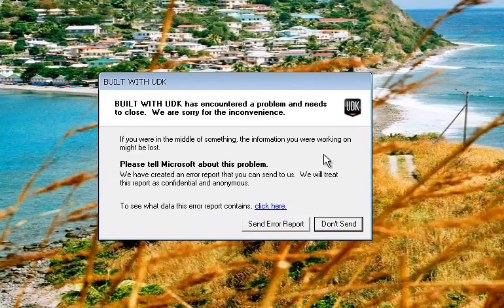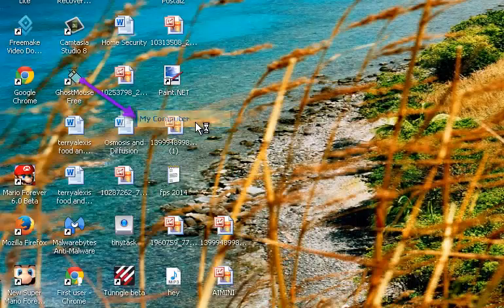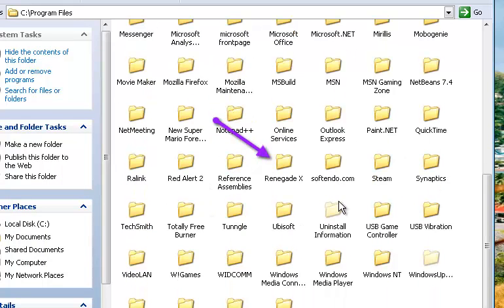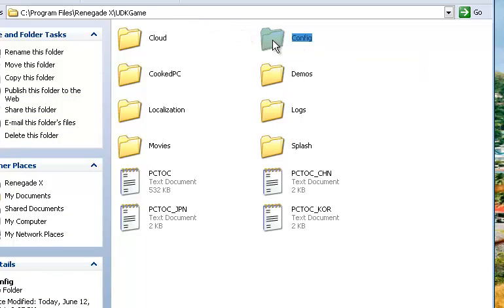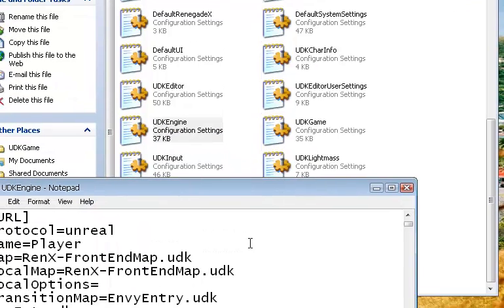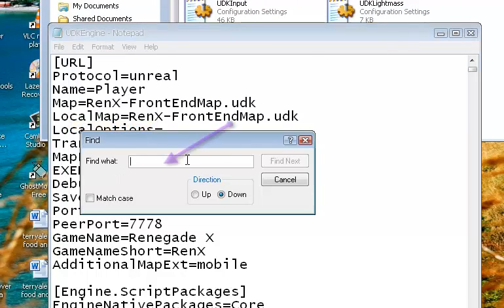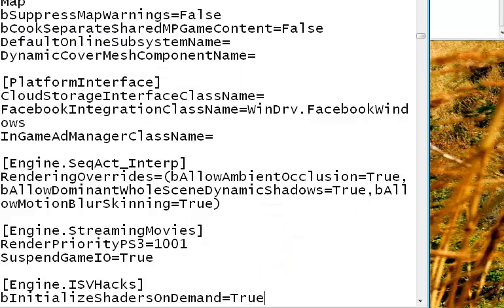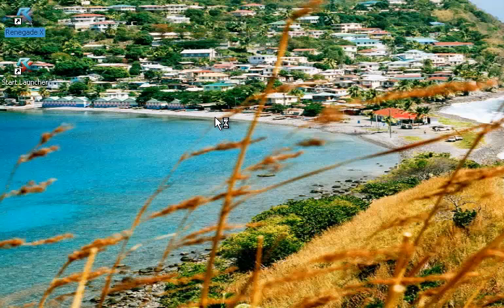How to Fix Renegade X Built With UDK Stopped Working error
Question: I click the start in game menu and in it shows a black screen, then it has a Built with UDK error any help?

if this helped you share and like the video. also make sure to confirm that it works with a comment.

Searches related to renegade x
renegade x wiki,
renegade x multiplayer,
renegade x multiplayer release date,
the rise of renegade x,
renegade x gameplay,
renegade x black dawn download,
renegade x black dawn,

(Lowkey Don't Leak stuff.) Leaked Gameplay focuses on bringing you super Early Access Gameplay videos from games Such as Call of Duty Vanguard, Battlefield 2042, Xdefiant, Halo Infinite..etc

The Topics This Channel will Cover is mainly Battlefield 2042 leaks, halo infinite leaks, defiant leaks, Call of duty vanguard leaks. we will also keep an eye out for other games such as Naraka: Bladepoint, Back 4 Blood, Hogwarts Legacy , S.T.A.L.K.E.R. 2 and we also do tutorials so enjoy the wide collection we got.